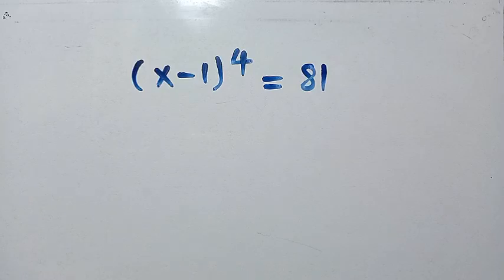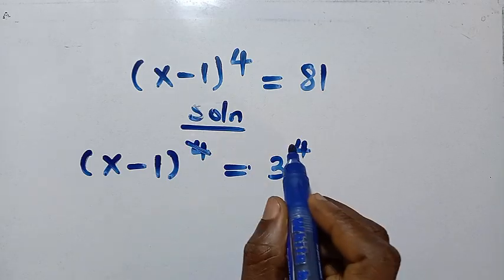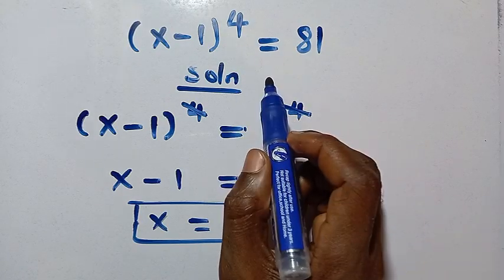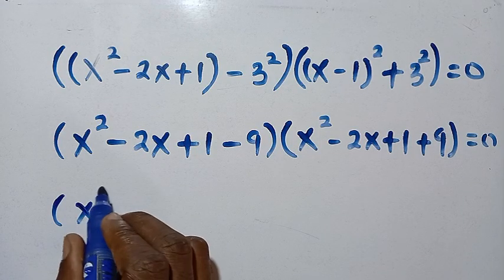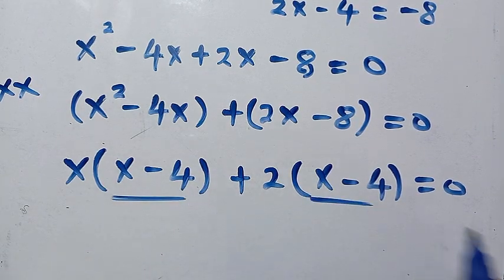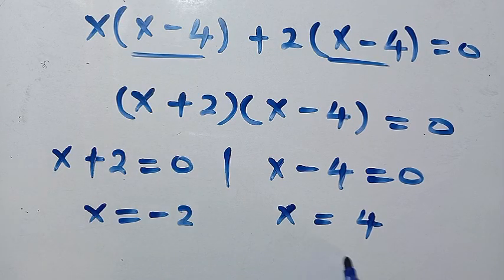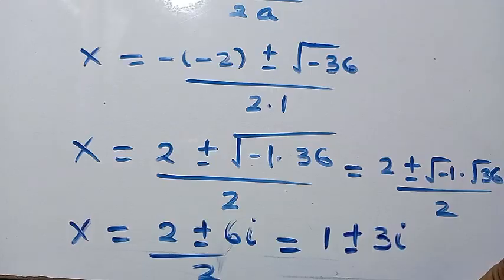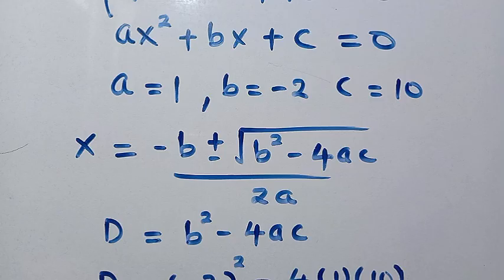A Harvard University Admission Interview Tricks | How to find ALL solutions